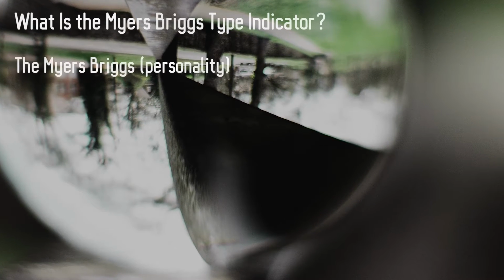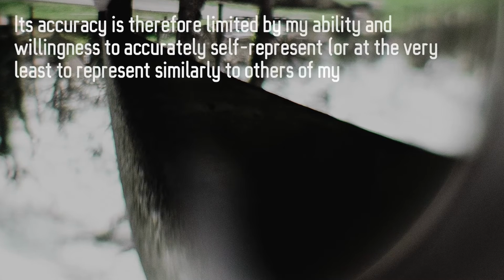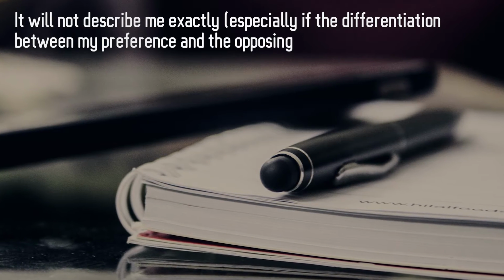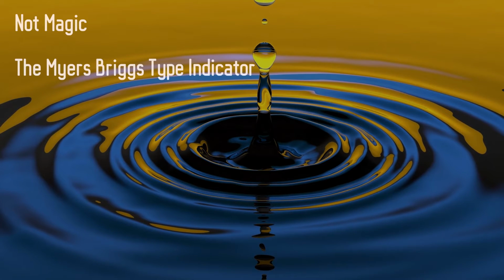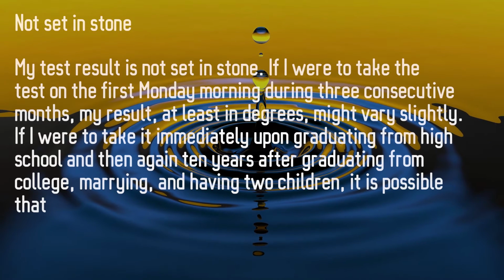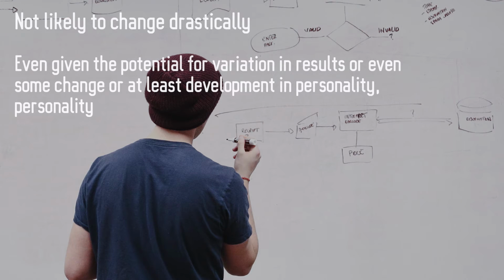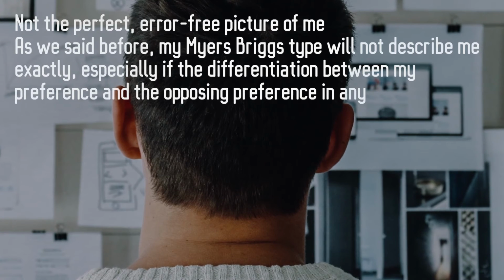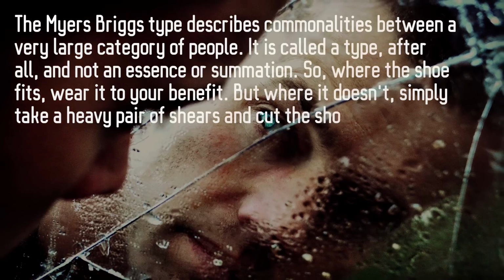ISFJ 101 - Chapter 1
- Quick 'How To' Guides on Unique Topics by Everyday Experts!
- Write About Your #1 Passion & Get Credited as an Author!
- Learn a New 'How To' Topic About Practically Everything Every Week.